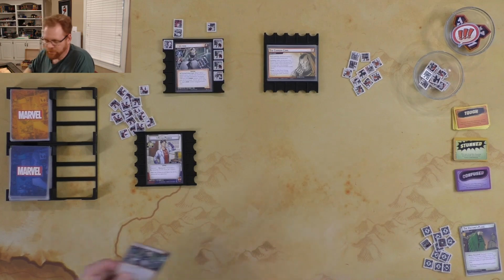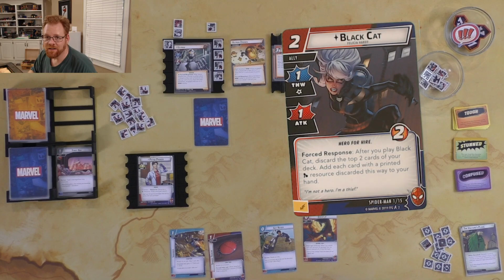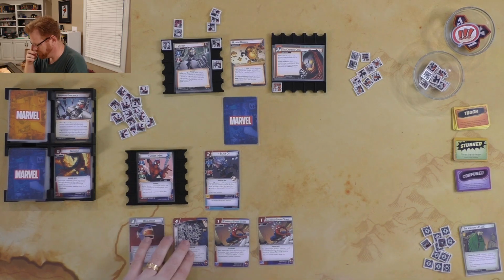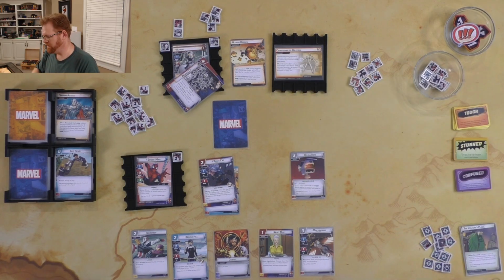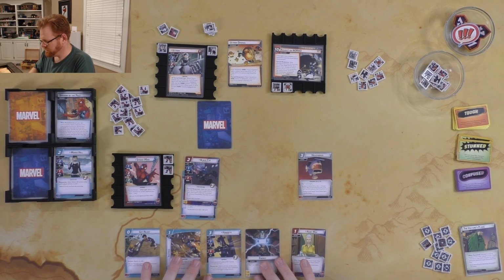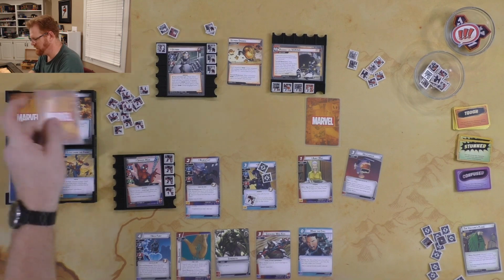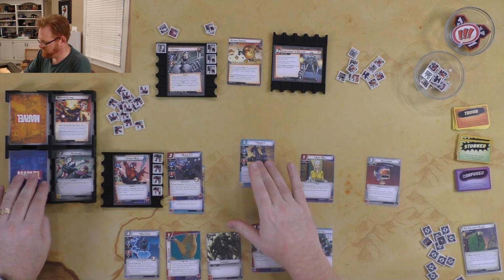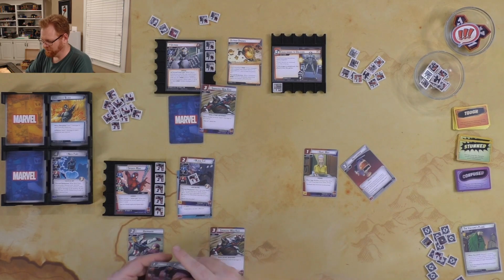Marvel Champions | E56 Spider-Man (Leadership) vs Ultron | Red Plays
It's been awhile since Ultron poked his head into the channel for a battle. We are all about the service. So let's see how the Spider-Man Leadership deck can handle Ultron and his horde of drones.

Klingon subtitles will detail the rules goofs